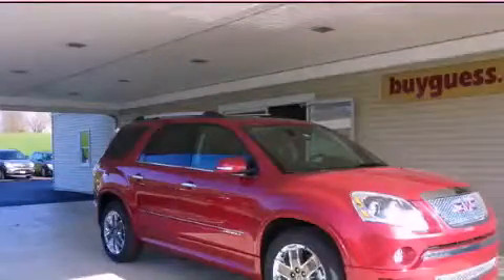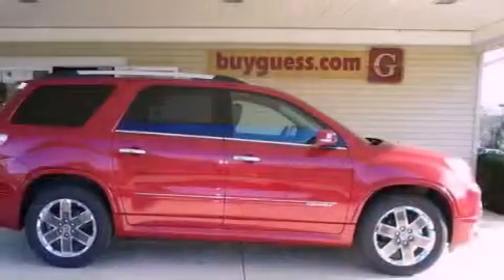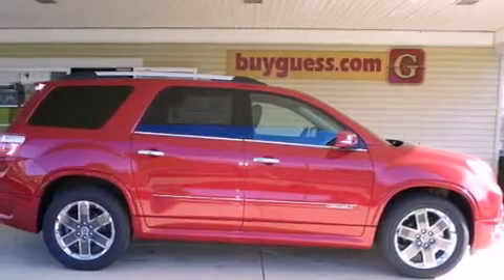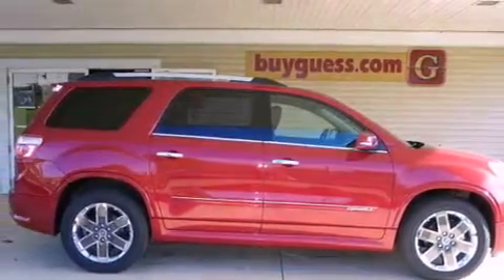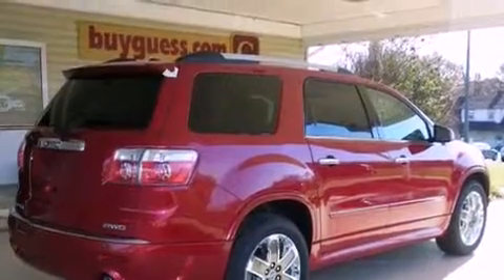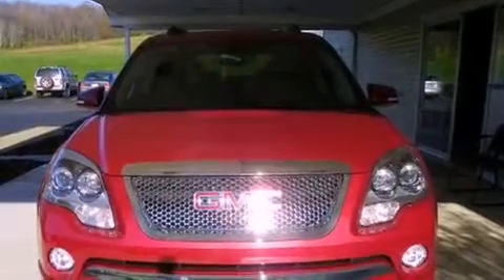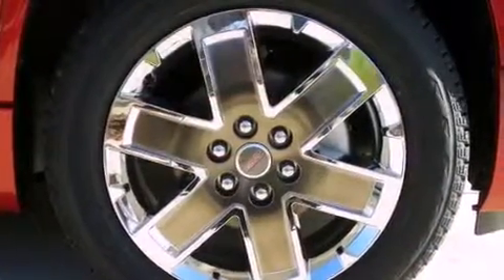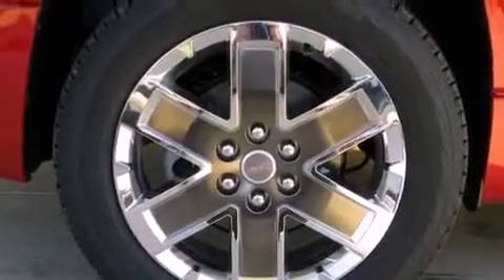2012 GMC Acadia Canton OH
Year : 2012

 Make : GMC

 Model : Acadia

 Engine : 3.6L 6-Cylinder

 Trans . : automatic

 Exterior : Crystal Red Tintcoat

 Miles : 3

 Interior : Ebony

 457 Stevenville Rd

  , OH 44615

 2012 GMC Acadia  OH